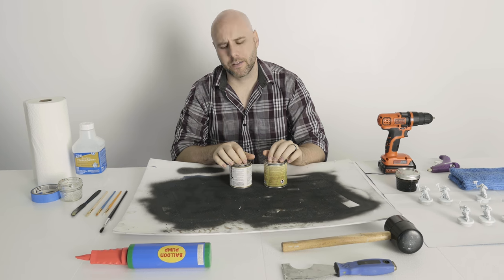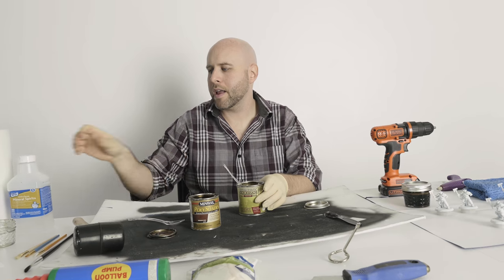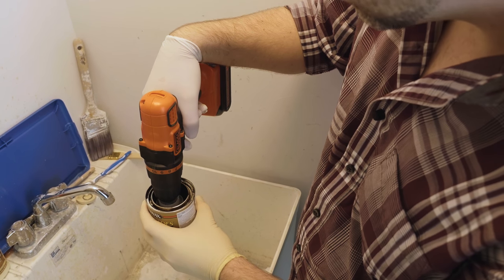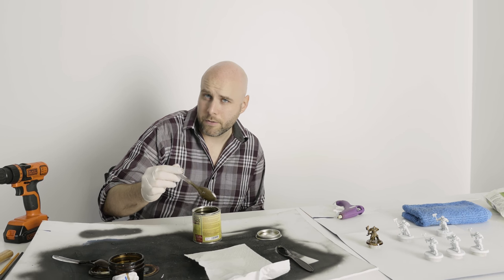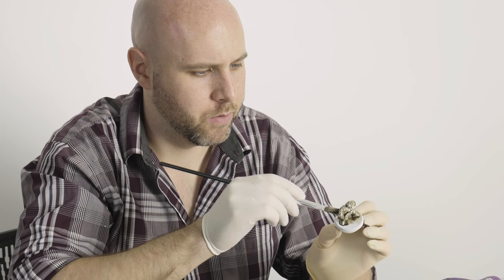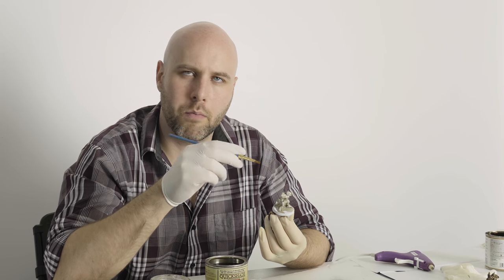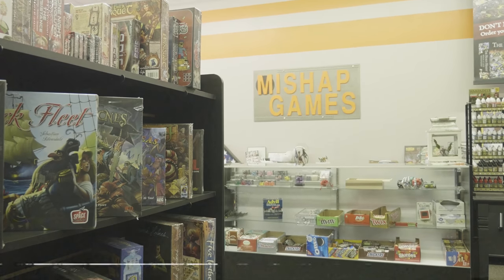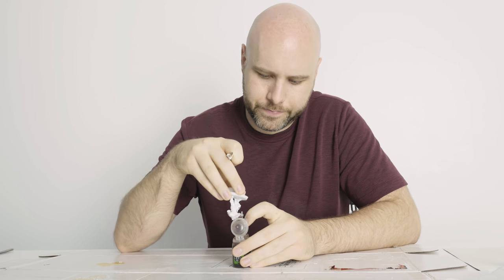Army Painter Quickshade vs the Competition (Minwax Polyshades)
We get our fingers sticky in this one.